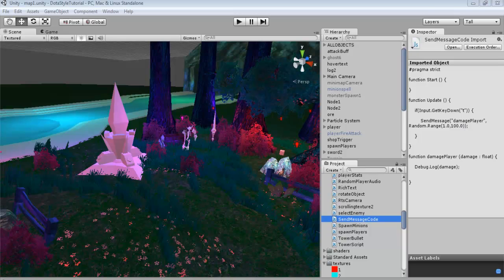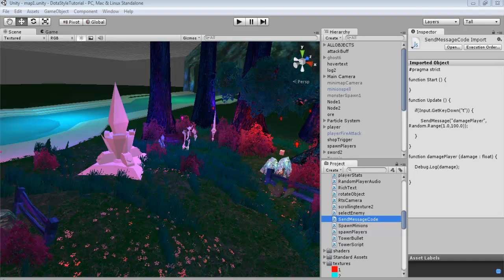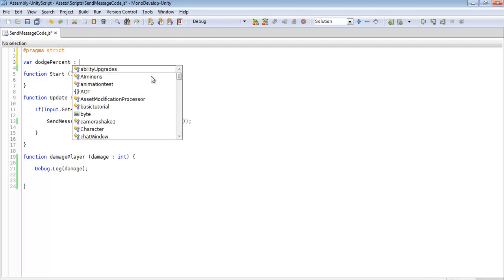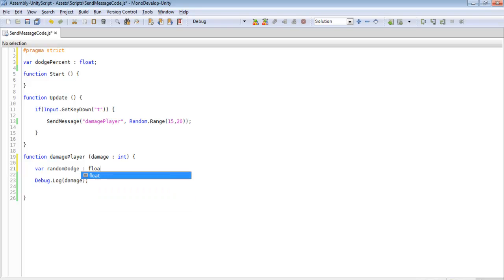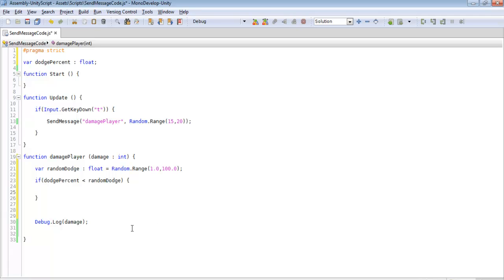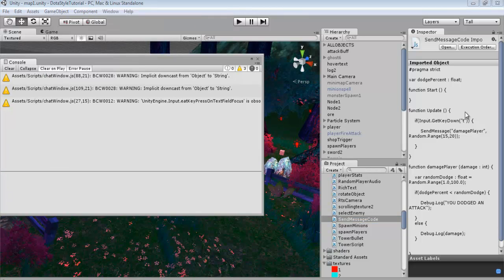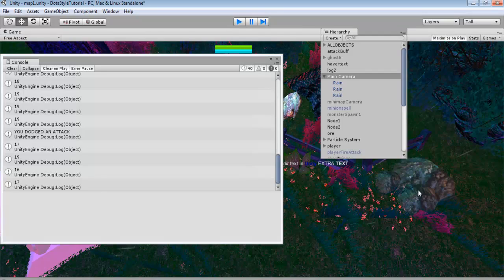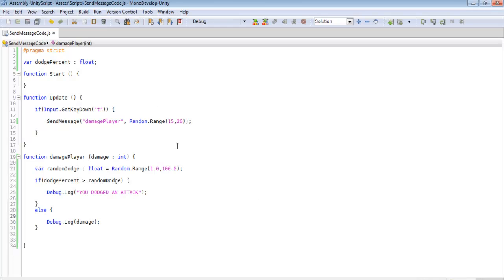Unity3D Tutorial #120 [ RPG Combat part 1 ]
How to setup Rpg style combat system mechanics using unity3d.